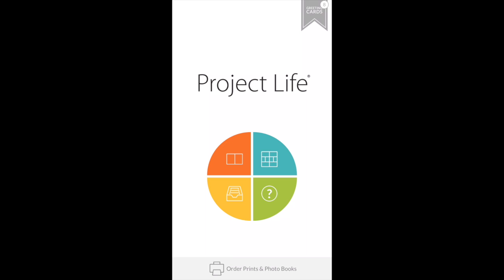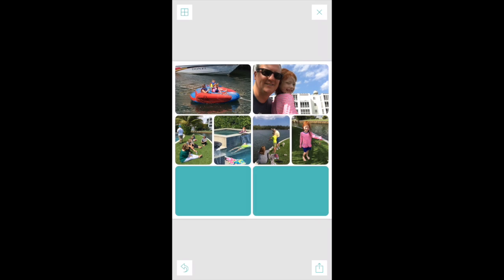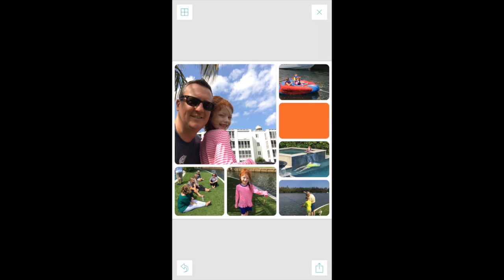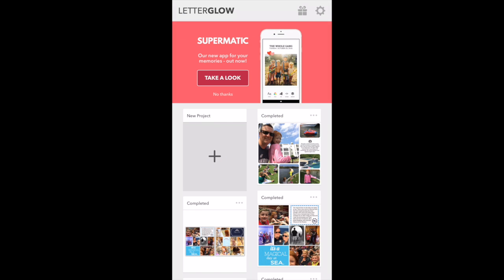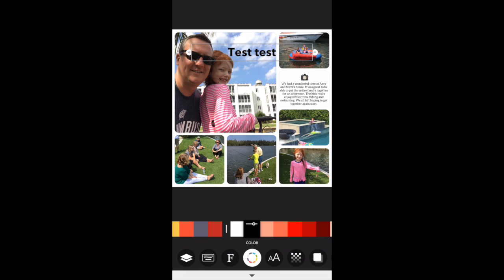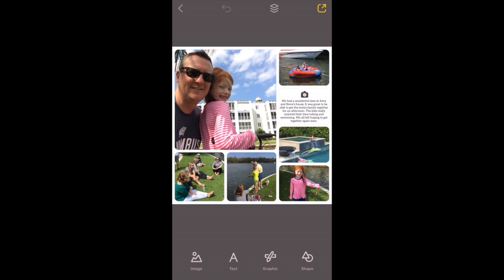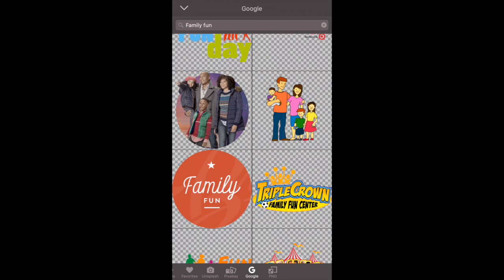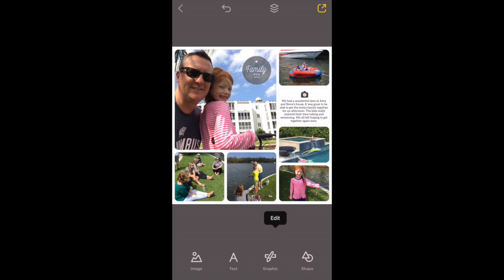Project Life App Process Video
In this video I show my process for making a simple scrapbook page using the Project Life App, the Letterglow App and the Over App.